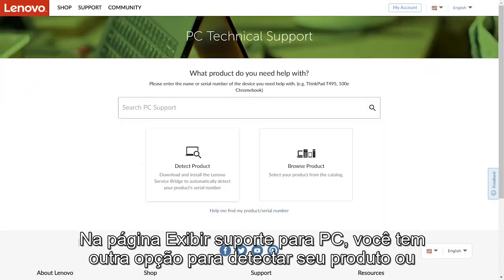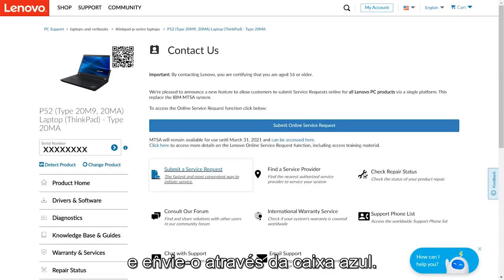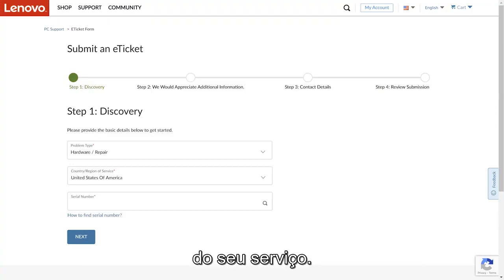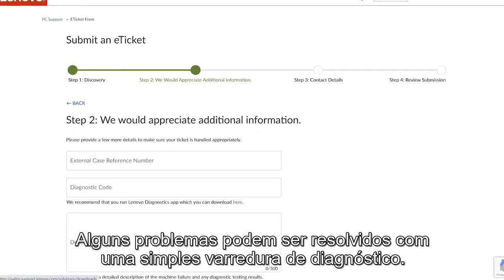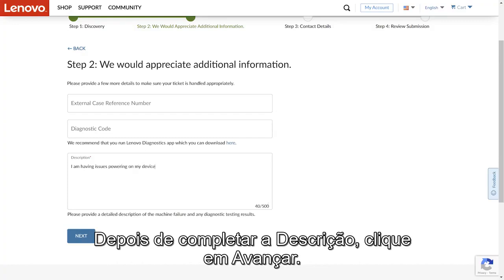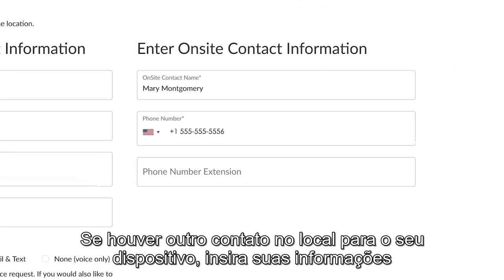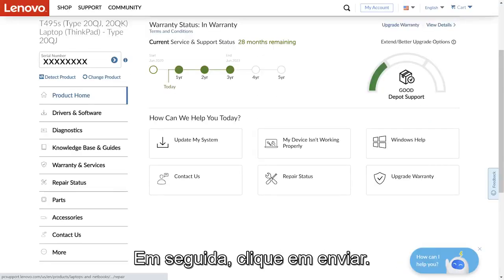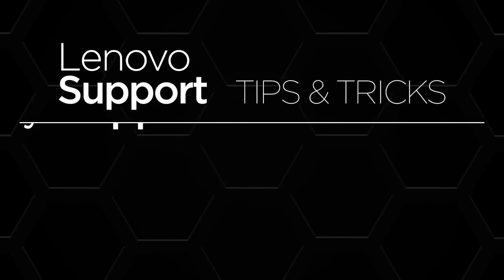Como enviar um ticket de solicitação de serviço